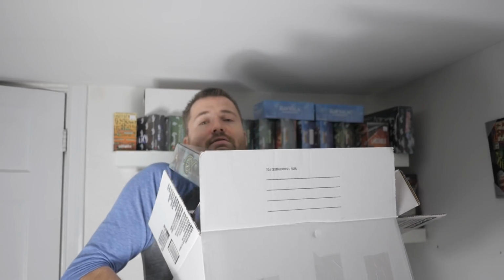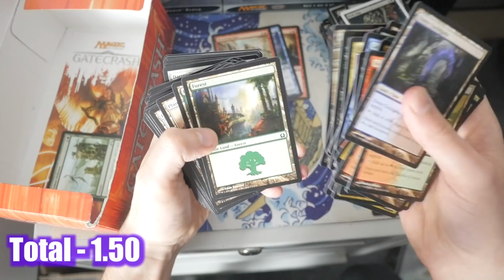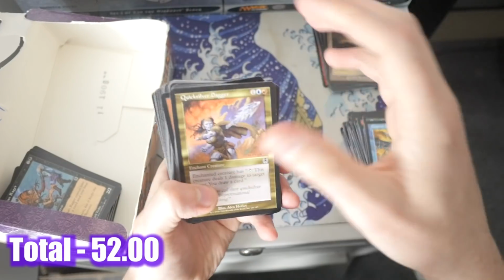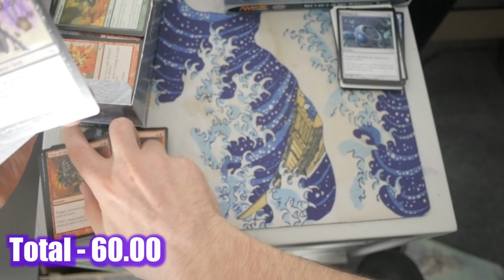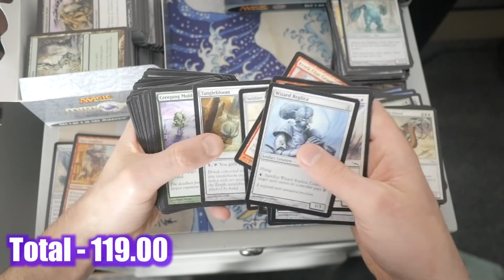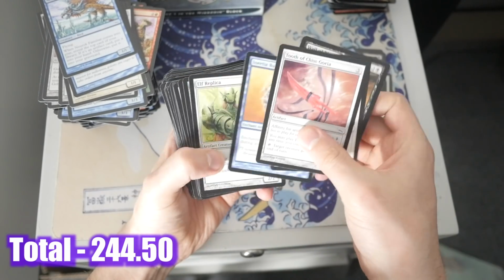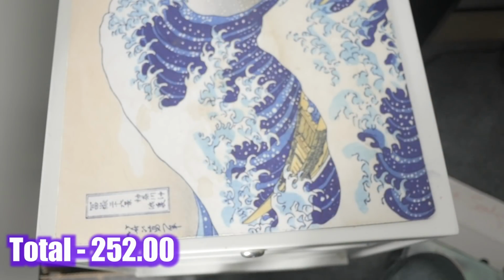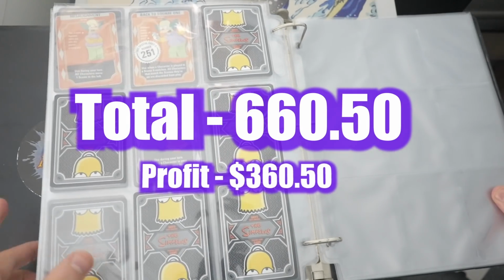Random Magic The Gathering Collection! Random Buy from a local seller with an old Exodus Binder!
It's random buy time! Got the collection for 300. Will I profit? Roughly 4000 cards in this collection. From Torment to Battle for Zendikar. Let's dig into this!

M4J 0A1